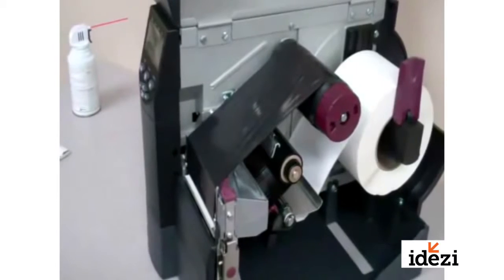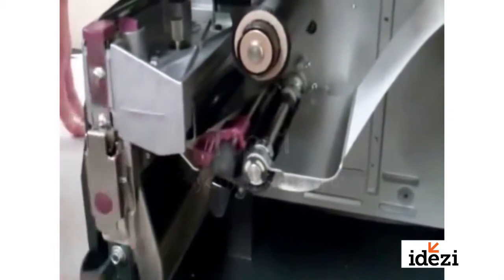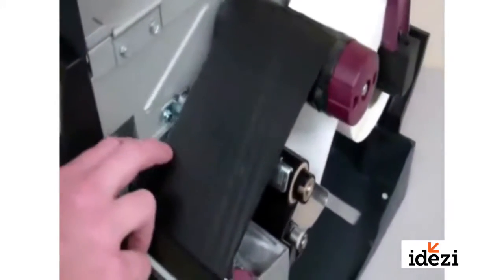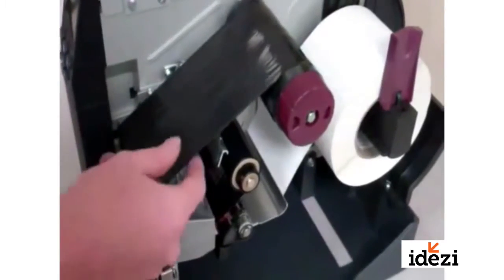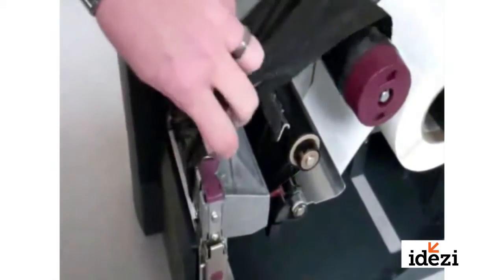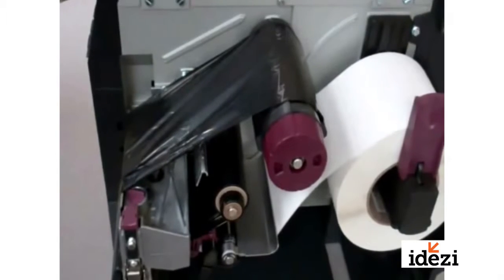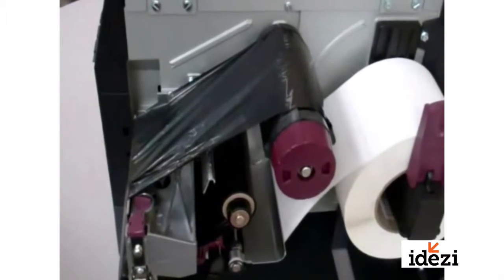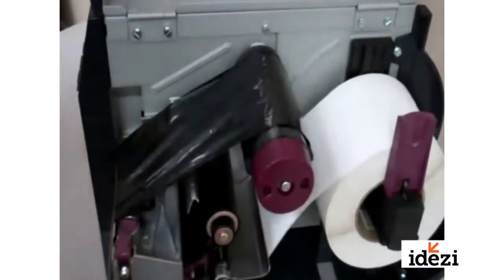Tips on Preventing Ribbon Wrinkle - Barcode Printer - Learn - Idezi "ID Made Easy"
Inventory control and asset tracking has always been difficult and complicated. What can Idezi do for you?

Our anticipation of your needs is part of the DNA of Idezi that makes us easy to work with.

Servicing Nashville, Middle Tennessee and Beyond!